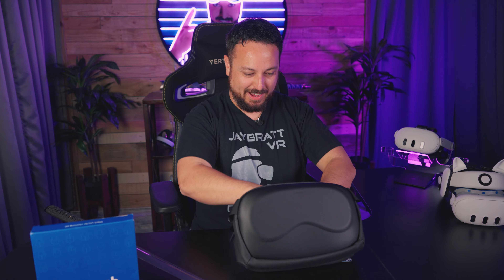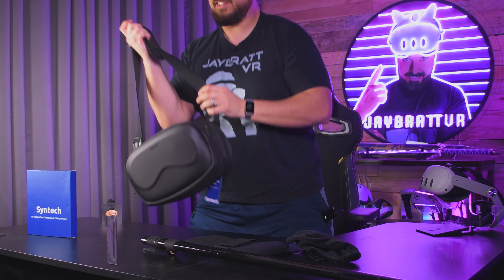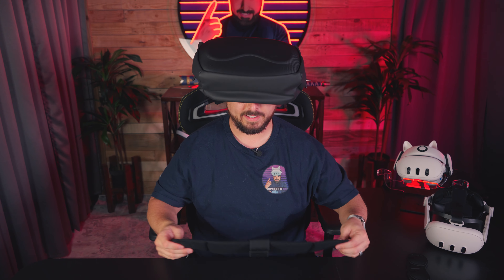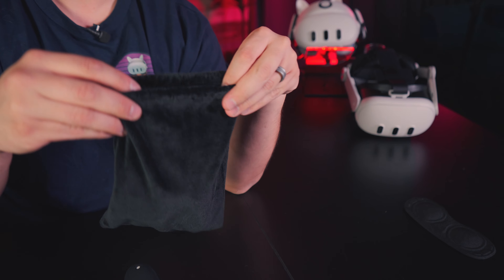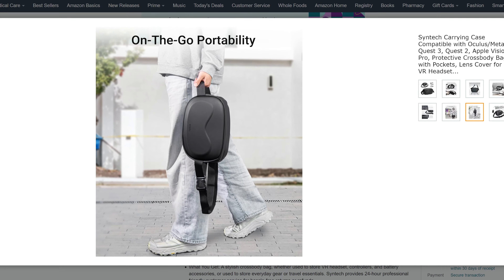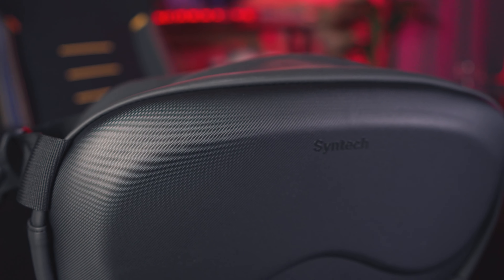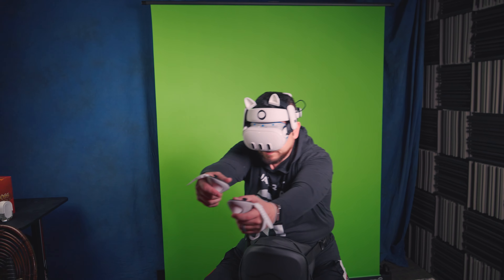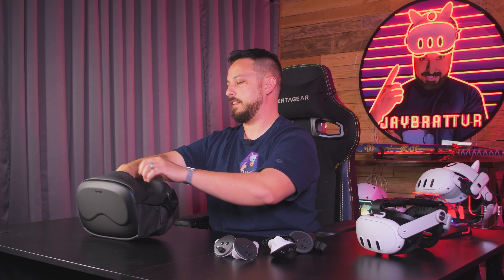The MOST UNIQUE Quest 3 Case I've Ever Seen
Quest 3 Accessories SYNTECH Carrying Case - Quest 3 or Apple Vision Pro
Some Cases I like BETTER:
BoboVR C2 (C3 may be coming)

0:00 My PO BOX is a MYSTERY
0:23 WHAT IS THIS???
0:46 Features & Quest 3 FIT
1:17 You've Got OPTIONS!!!
1:37 APPLE VISION PRO?
2:04 The PROPER Way to Wear It
2:30 Extras Inside
3:00 $3500 AVP in a $35 Case??
3:40 Inside Could be More Padded
4:18 NOT For ME
4:43 MORE Are Coming...
5:03 Toss in w a Giveaway?
5:18 WILD THINGS HAPPENING! Thanks to you!

Syntech Carrying Case Compatible with Oculus/Meta Quest 3, Quest 2, Apple Vision Pro, Protective Crossbody Bag with Pockets, Lens Cover for VR Headset Accessories, Portable Bag for Travel and Storage
CLAIMS FROM THE COMPANY:
-Style Meets Function: Syntech carrying case is designed for Oculus/Meta Quest 3 /Quest 2 /Apple Vision Pro. Different from the traditional backpack design, the innovative crossbody case offers enhanced convenience for storing, carrying, and traveling with your VR headsets and accessories.
-Compact Yet Spacious: This storage bag is perfectly compatible with the Oculus/Meta Quest 2/3/Vision Pro headset with head strap and other VR accessories such as controllers, charging cable, and battery. Removing the compartment allows the crossbody bag to fit most 3rd-party head straps. A large pocket with a magnetic snap closure to store your VR gear. Easy-access back pocket offers more extra storage space.
-Ultra-high Security: Carrying your Quest2/3/Vision Pro and accessories securely wherever you go. The crossbody bag with soft interior and splash-proof, wear-resistant EVA front, keeps your VR headset from unexpected shocks and splashes. The removable compartment keeps your VR headset and accessories secure and stays in place. Safeguard your VR gear from scratches and moisture with the included controller pouch and lens cover.
-Practical for Everyday: Detachable shoulder strap and waterproof double zipper make this case sturdy for everyday carry. Easily carries VR battery pack and enables you to enjoy non-stop game time while charging. The bag will be the one if you are looking for an ideal carry bag for the daily use. The large capacity design makes it enough space to store your necessities: books, kindle, wallet, sunglasses, etc.
-What You Get: A stylish crossbody bag, whether used to store VR headset, controllers, and battery accessories, or used to store everyday gear or travel essentials. Syntech provides 24-hour professional friendly customer service for hassle-free returns or refunds.

Cat Ears
APEXINNO VR Controller Grips Battery Cover
CUSTOM FACIAL INTERFACE I USE (Warning: Expensive 3D Modeled after YOUR Face

My CURRENT QUEST 2 Setup:
256 GB Meta Quest 2
128 GB Meta Quest 2